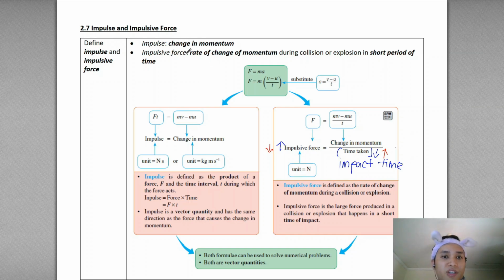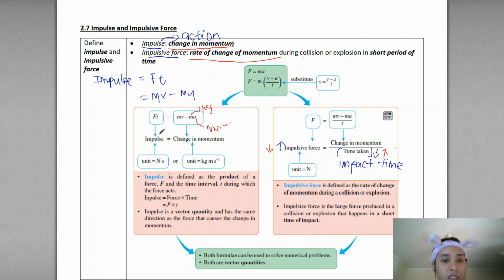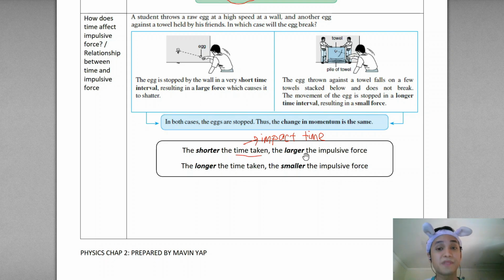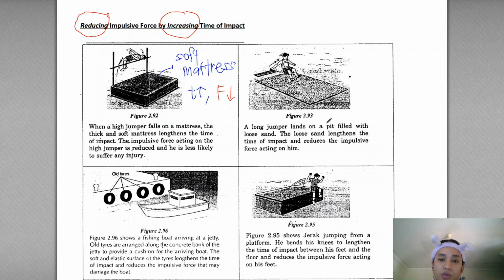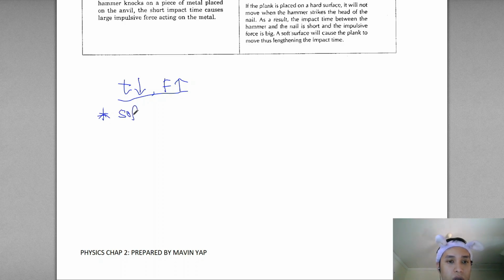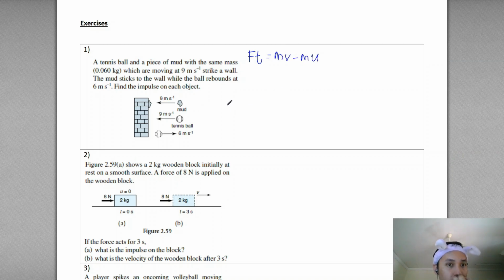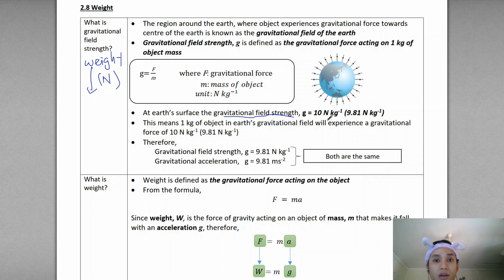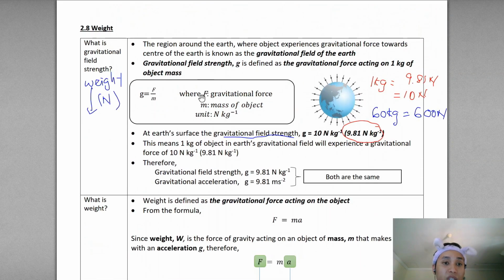SPM Form 4 Physics 2.7 Impulse & Impulsive Force 2.8 Weight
SPM KSSM Form 4 Physics Chapter 2: Force and Motion 1